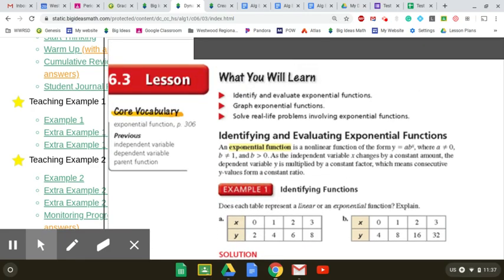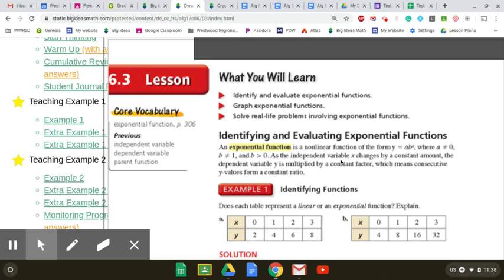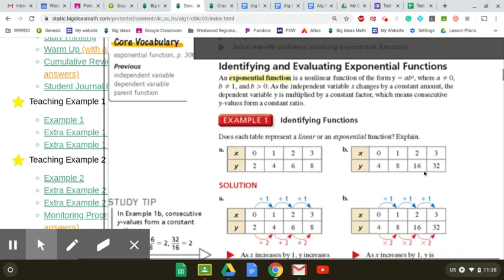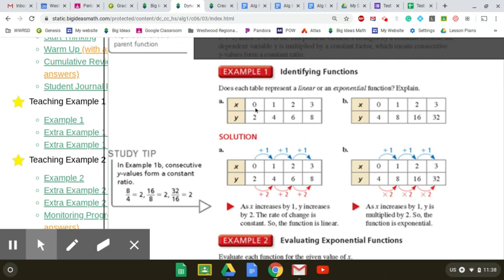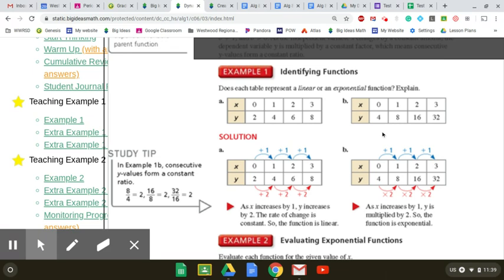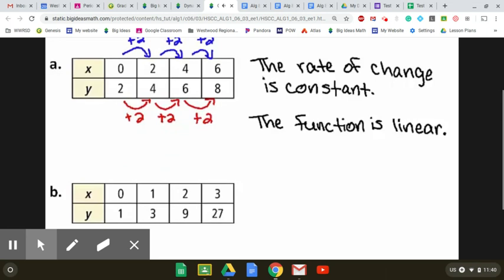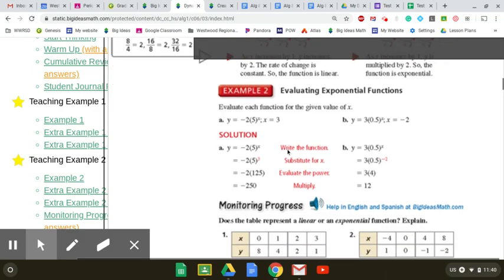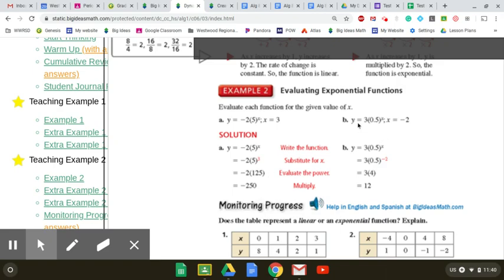6.3 Examples 1-2